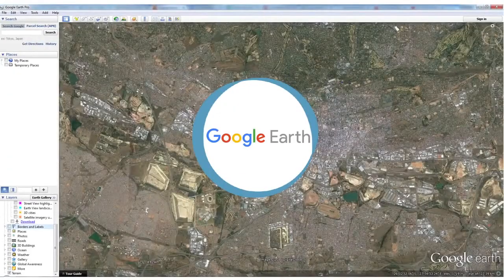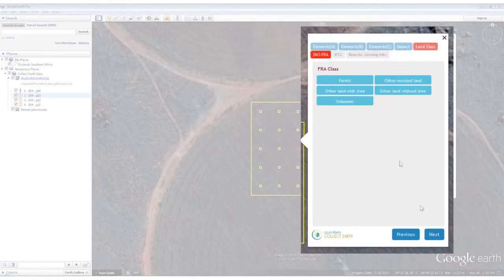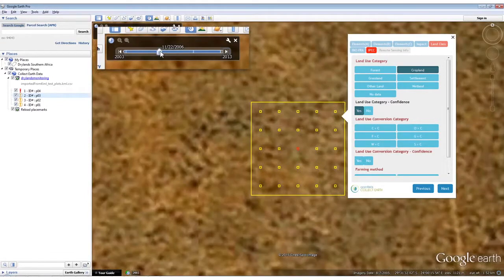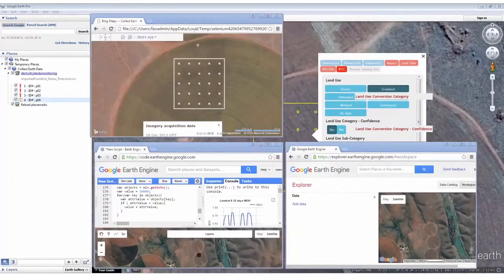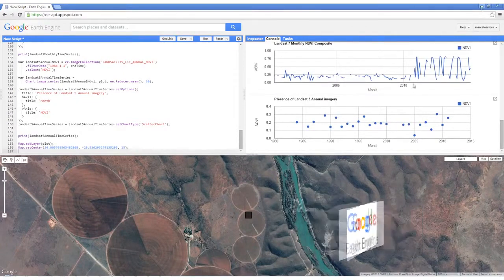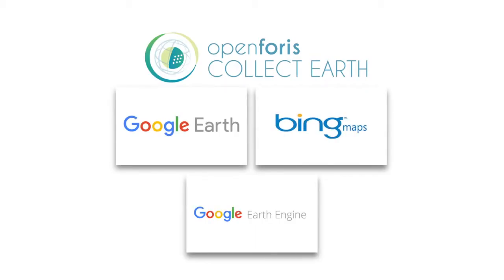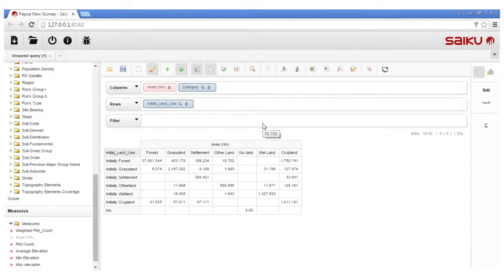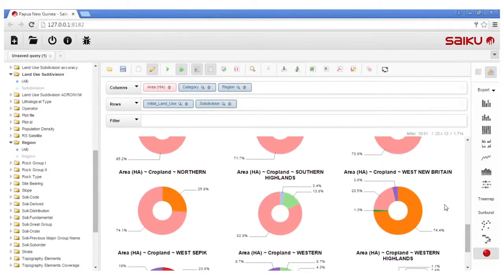Collect Earth land monitoring through visual interpretatio